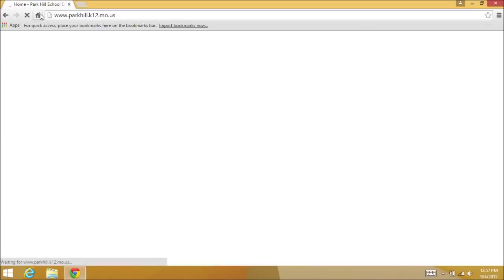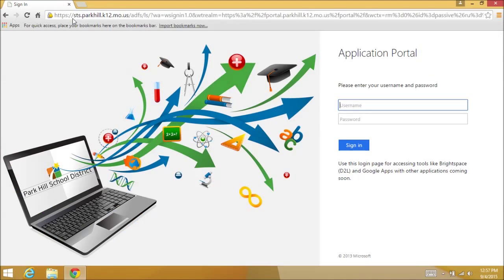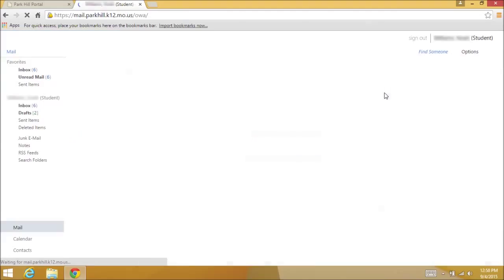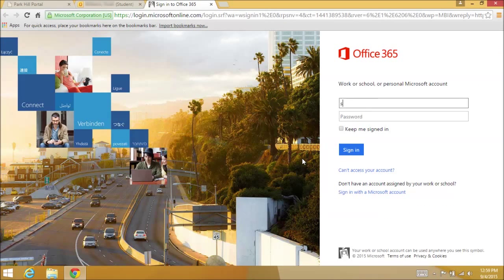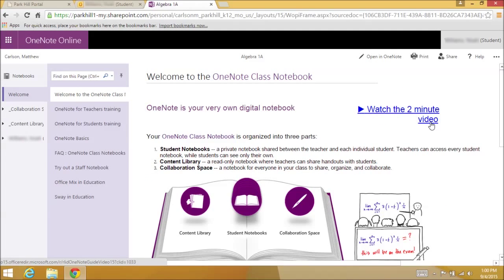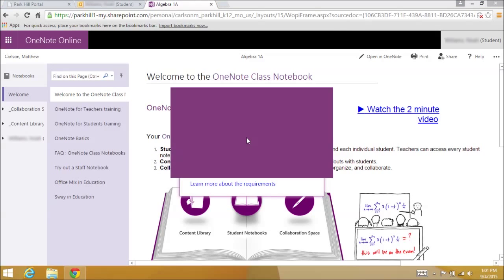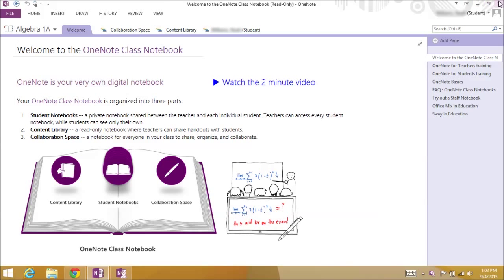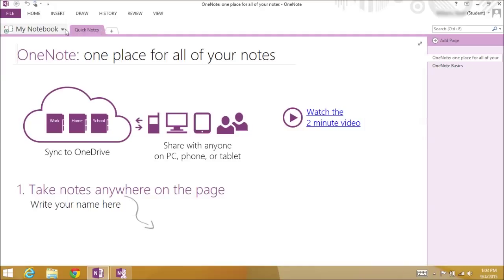Accessing Your OneNote Class Notebook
1. Open the internet browser of your choice.

2. Type in the address bar portal.parkhill.k12.mo.us

3. Select the Outlook Web Access link.

4. Enter your student number (beginning with S) and password.

5. Find the email from your teacher containing the link to the
OneNote Notebook, and click the link.

6. This will open the Notebook in OneNote Online. To save it into the OneNote application on your computer, click “Open in OneNote”.

7. If you are in Chrome, a security box will pop up asking if you want to open OneNote. Click “Launch Application”.

8. Click “OneNote(desktop)”.

9.You may get another security box when OneNote opens. Click “Yes” to continue.

10. Make sure to click “Make this version default”.

11. Your notebook should now load into OneNote. If you need to access it again later, just hit your start menu button, type in “OneNote” and select the “OneNote 2013” option.